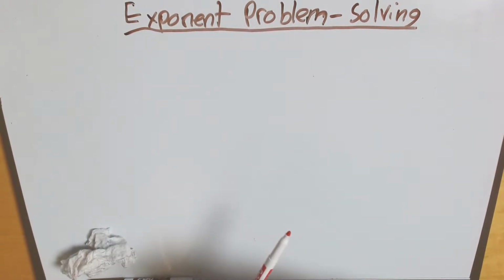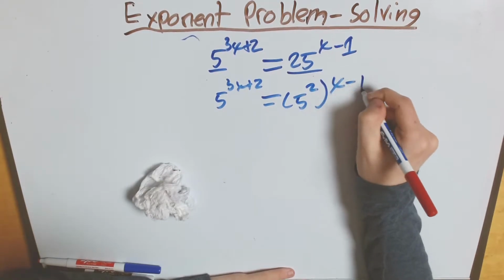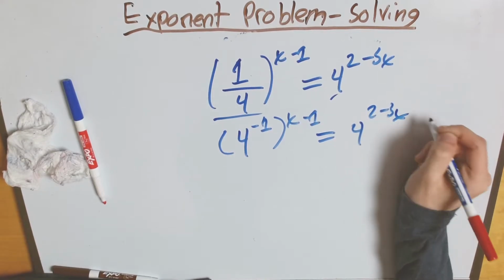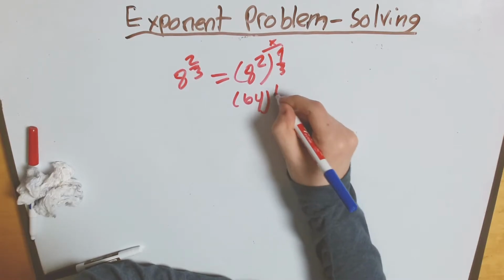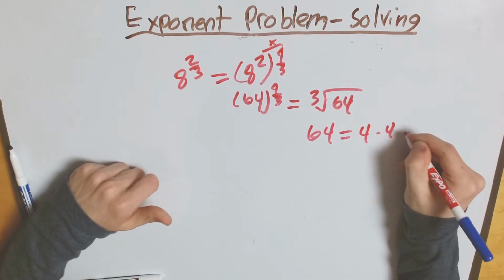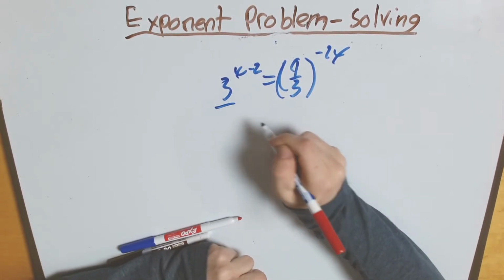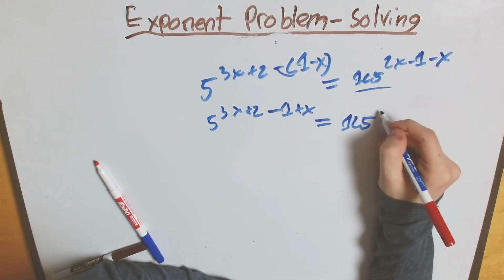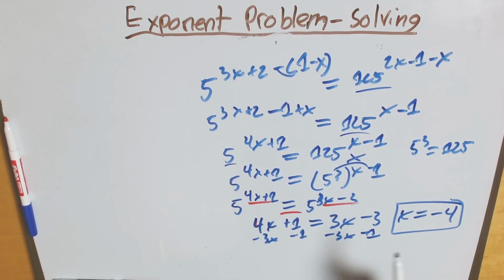Algebra 1: The Magic of Exponents (Part 3-Exponent Problem-Solving)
In this video, we'll go over different types of problems you might encounter with exponents in your math class from Algebra 1 beyond. I'll go through different types of problems and give some tips and strategies to solve each type, and to solve exponential problems in general. Hope you enjoy!